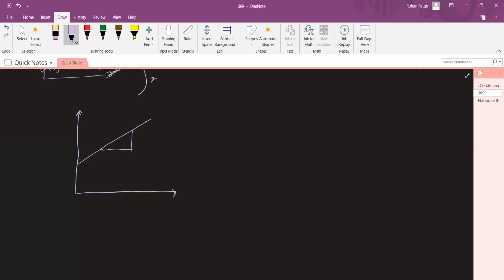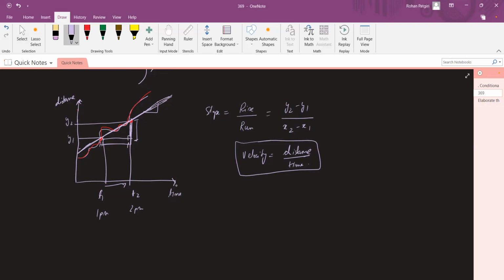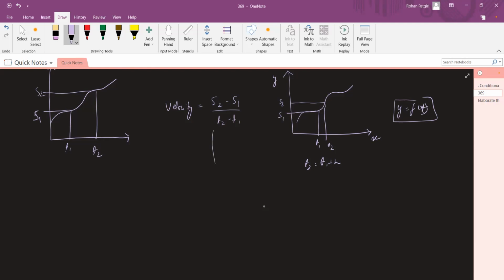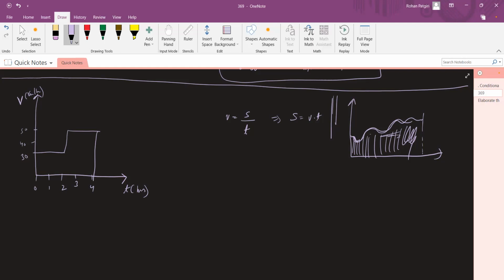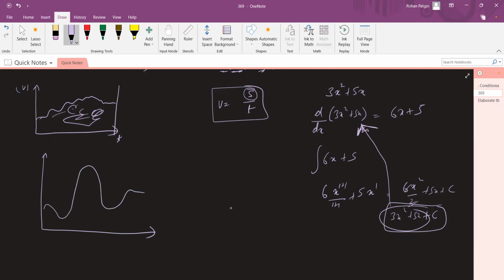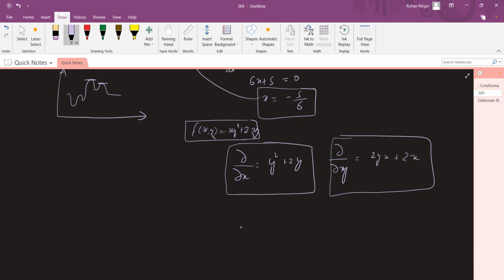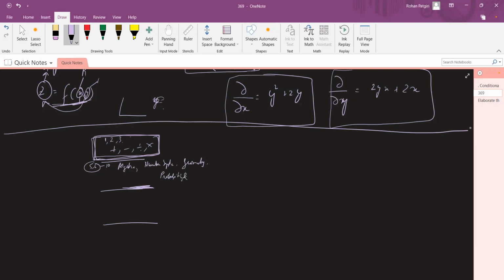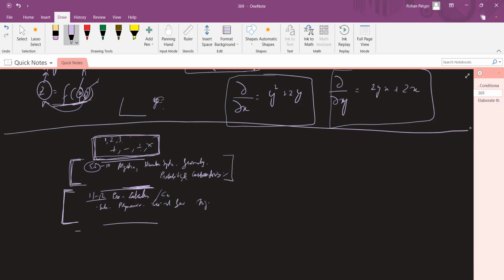Discussion 12. Understanding the idea behind Differentiation in Calculus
Recorded: 3 Jun 2023